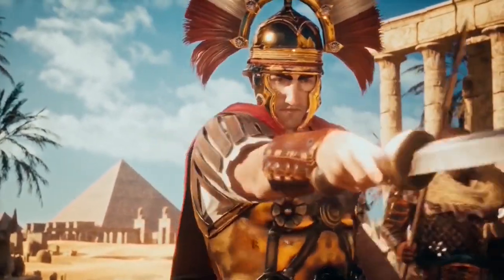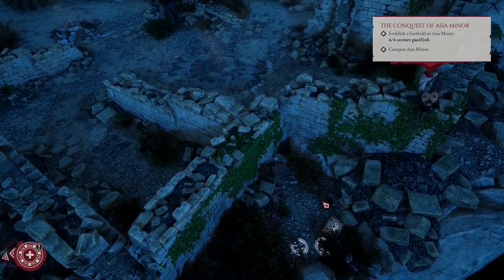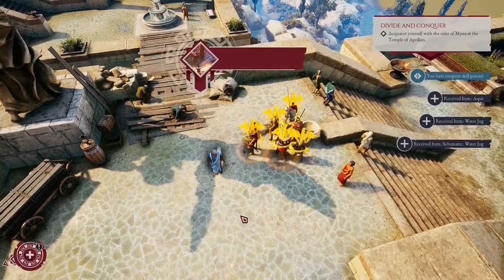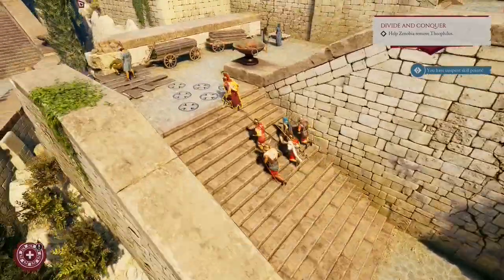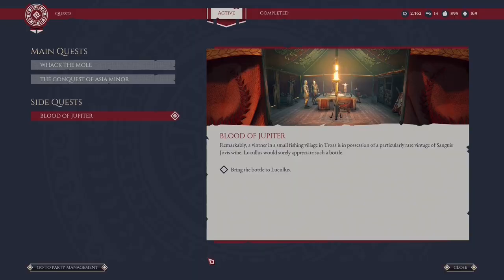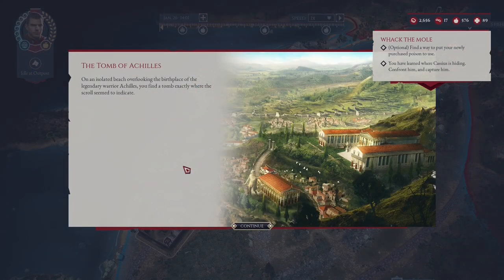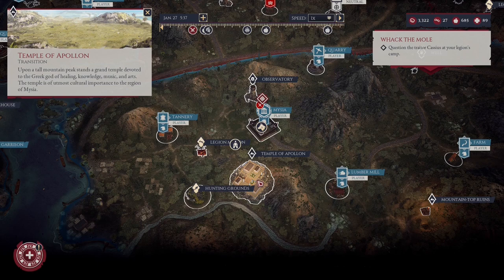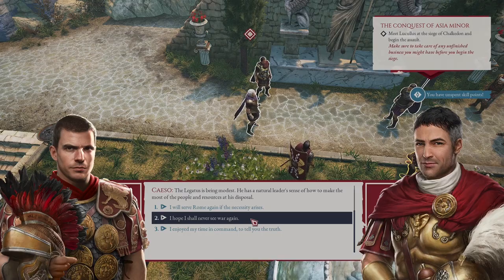Expeditions: Rome - All Unique Weapons, Armor, and Accessories (Legendary Items) of Asia Minor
I will show you where to find All Unique (Legendary) Weapons, Armor, and Accessories in Expeditions: Rome (Asia Minor). Some unique Items are very easy to miss Items. So I think  my Expeditions: Rome Guide on legendary items will be very useful to you. If you find any other unique weapon write in the comments.

00:30 Archelaus Sword
01:30 Rod of Asclepius
02:54 Schematic: Caltrops
03:44 Schematic: Water Jug
04:56 Eurytos Bow
06:12 Eratha's Medallion
07:24 Occam's Razor
08:22 Aegis Shield
10:18 Spear of Achilles
12:17 Traitor's Mail
12:58 Harpe
14:06 Damianos' Pike